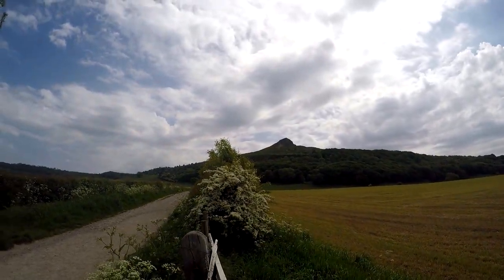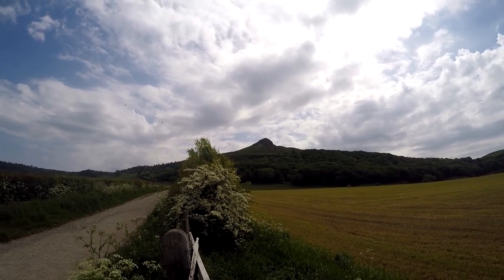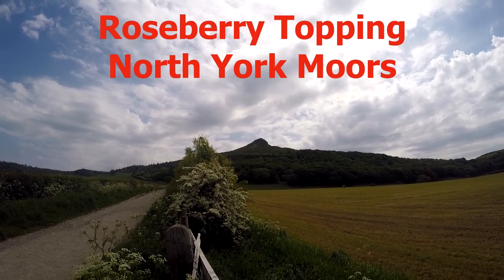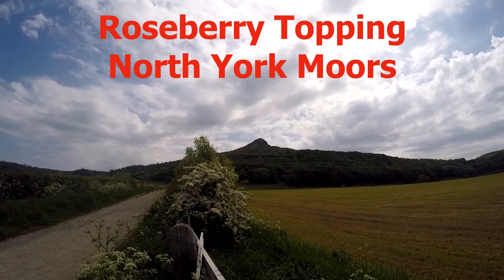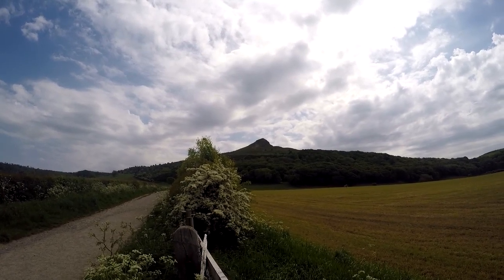Roseberry Topping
A Walk up Roseberry Topping in the North York Moors